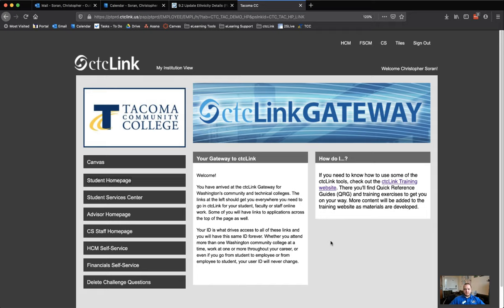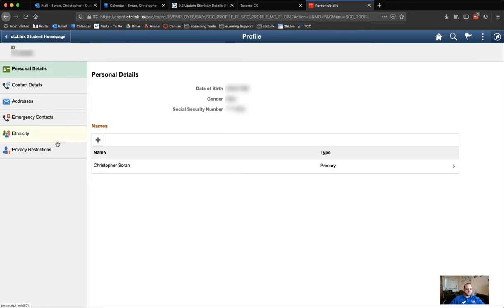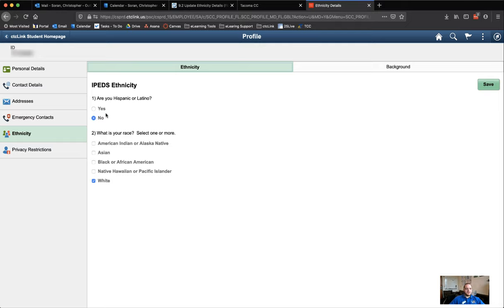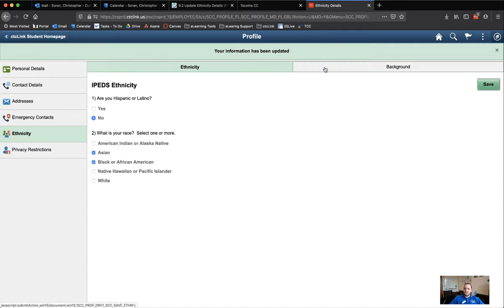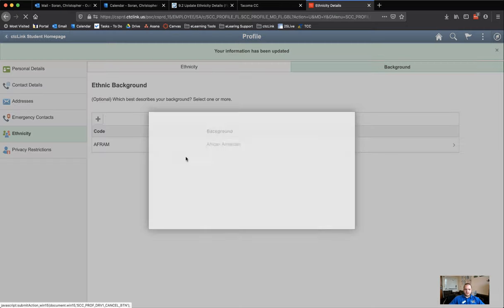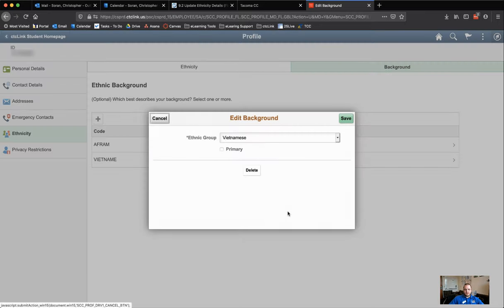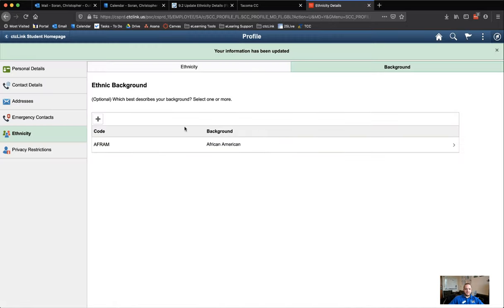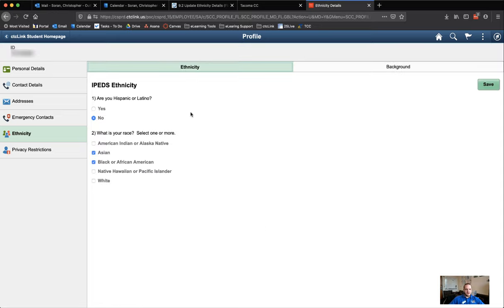How to Change Your Ethnicity and Background in ctcLink 9.2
This video will show students how to update their ethnicity, race, and background in ctcLink 9.2.